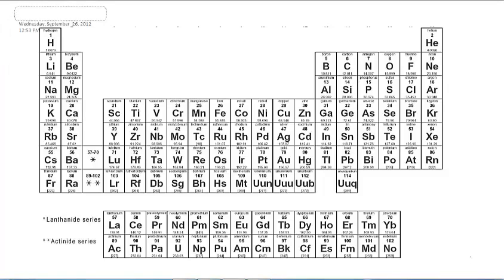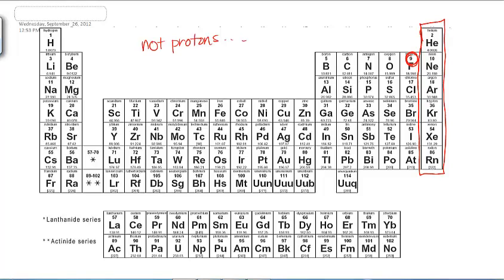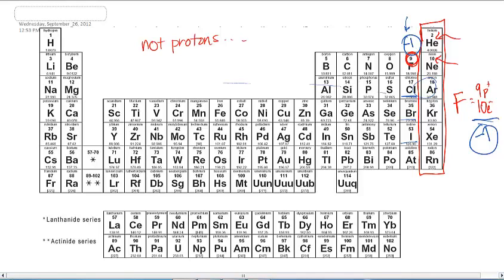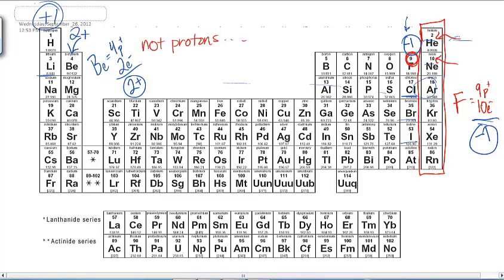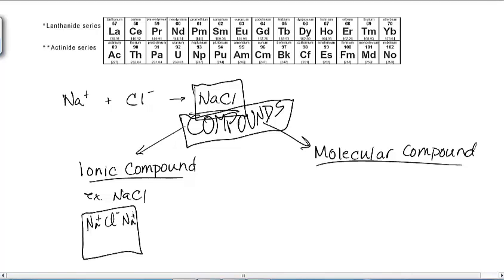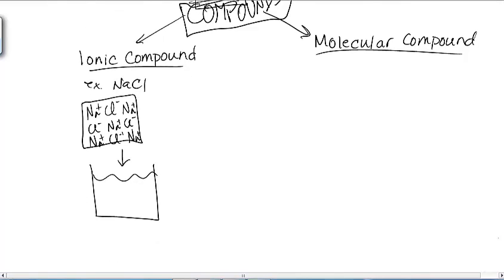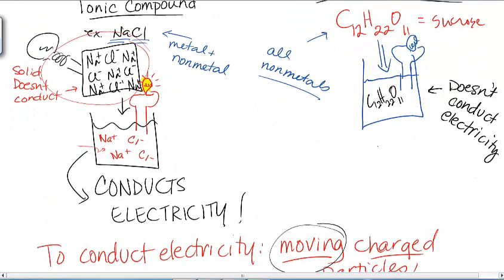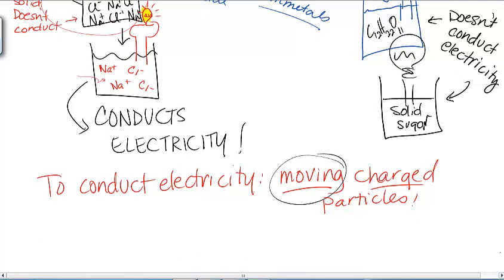HONORS: Ionic vs Molecular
Brief description of ion formation and the differences in how ionic and molecular compounds dissolve and conduct electricity